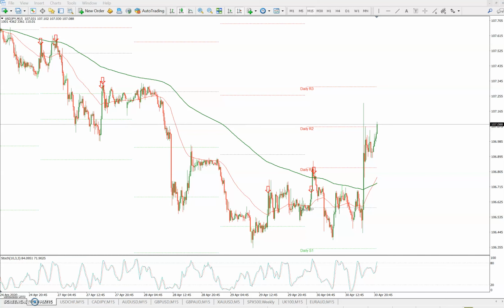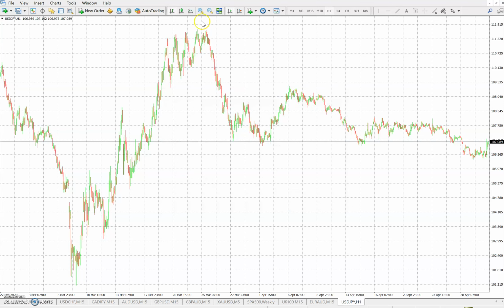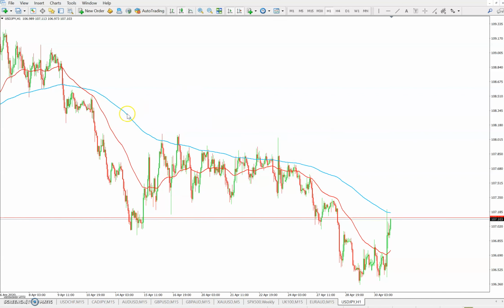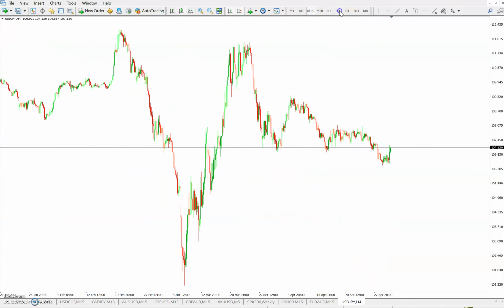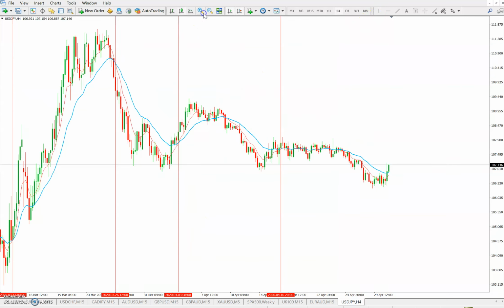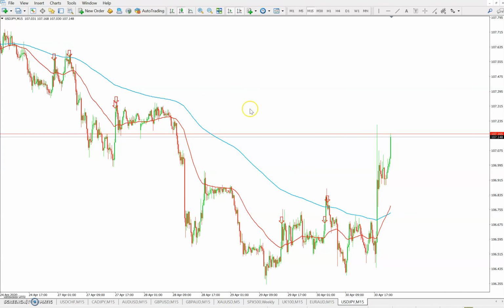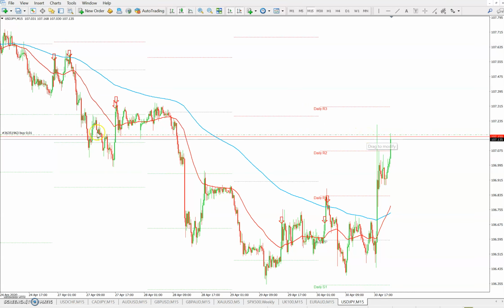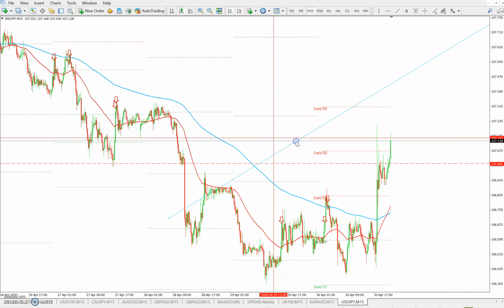How to Use The MT4 Trading Platform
In this video i show how to navigate and use the MT4 platform, customize your MT4 chart, setting stop loss and take profit and adding indicators to your chart and much more.